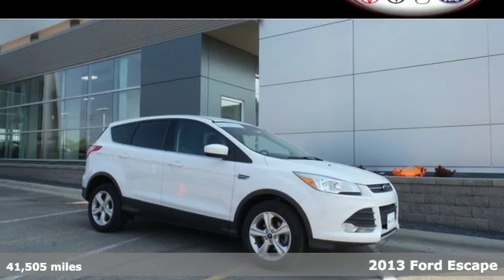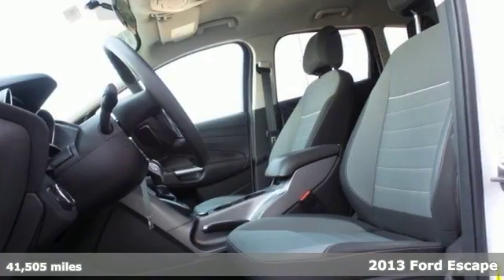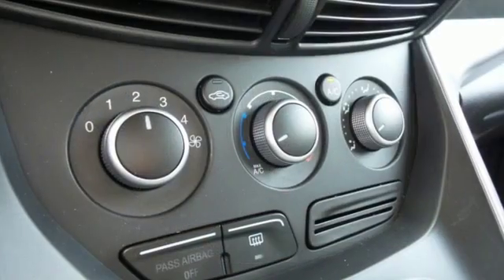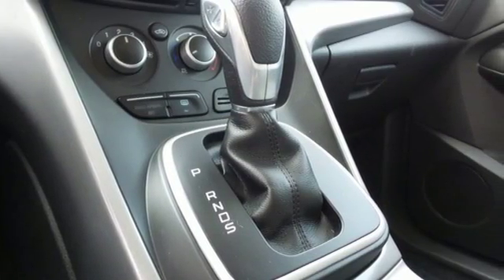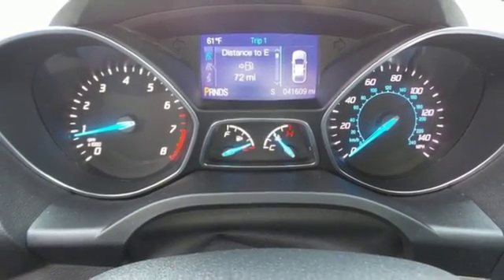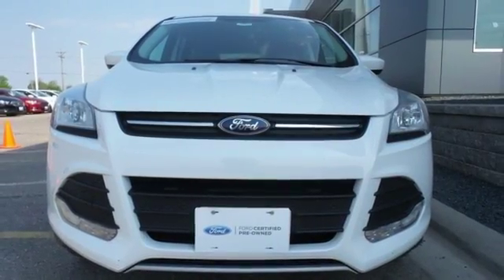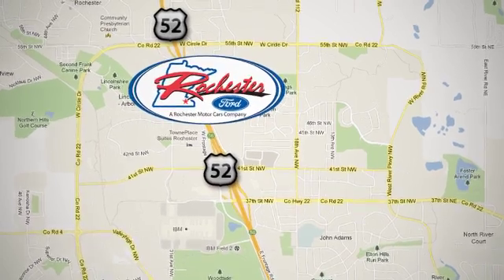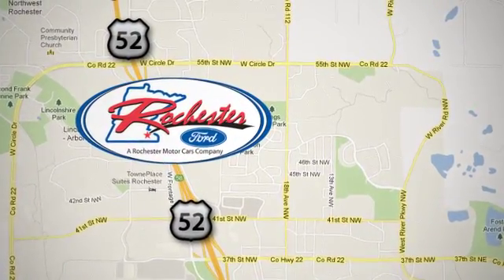Certified 2013 Ford Escape Rochester MN Winona, MN P8344 - SOLD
Year: 2013
Make: Ford
Model: Escape
Trim: SE
Engine: EcoBoost 1.6L I4 GTDi DOHC Turbocharged VCT
Transmission: 6-Speed Automatic
Color: White
Interior: Charcoal Black
Mileage: 41505
Stock #: P8344
VIN: 1FMCU0GX9DUC84209
Ford Certified, Portable Audio Connection, USB Port, Aux. Input, Bluetooth Hands Free, Sirius/XM Satellite Radio, and One Owner. Equipment Group 200A and Alloy wheels. brbrHow much gas are you going to start saving once you are driving home in this outstanding 2013 Ford Escape? A contender for Motor Trend 2013 SUV of the Year. Good fuel-economy ratings. Ford Certified Pre-Owned means you not only get the reassurance of a 12Mo/12,000Mile Comprehensive Warranty, but also up to a 7-Year/100,000-Mile Powertrain Limited Warranty, a 172-point inspection/reconditioning, 24/7 roadside assistance, trip-interruption services, rental car benefits, and a complete CARFAX vehicle history report. brbrStop by, call, or email us today at Rochester Ford. We look forward to earning your business.

Address:
4900 Hwy 52 North